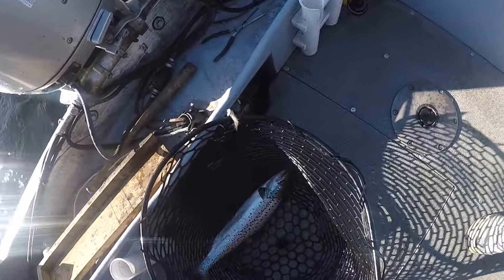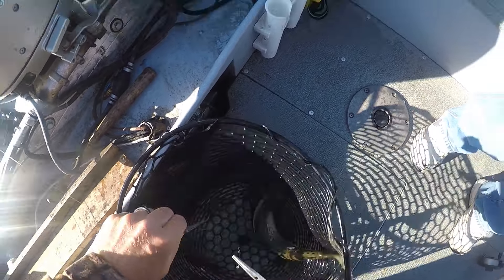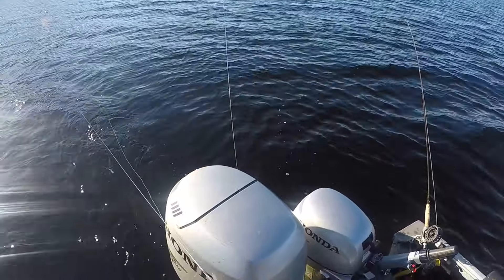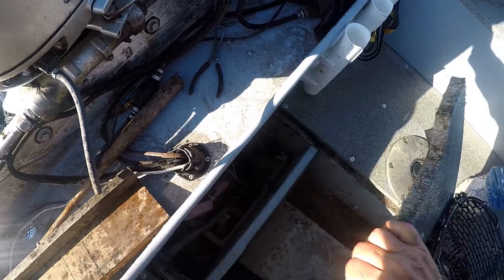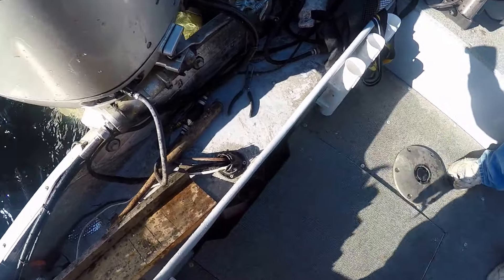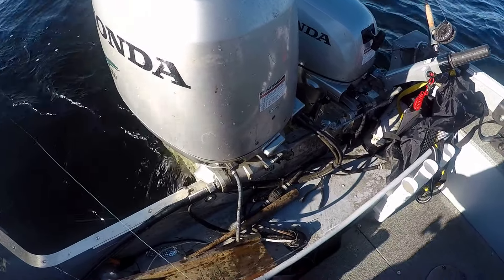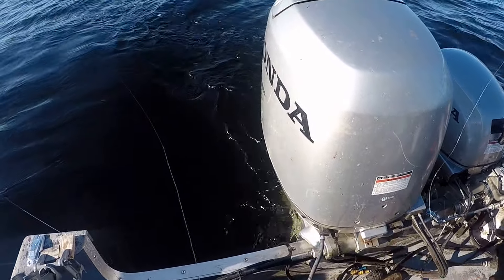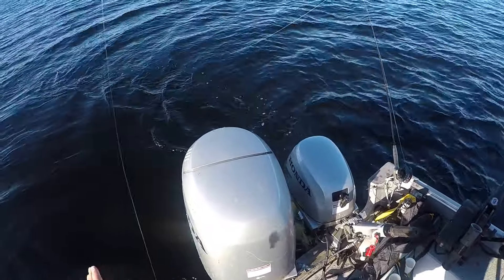June 11, 2018 Hop Lands a Nice Mooselook Salmon